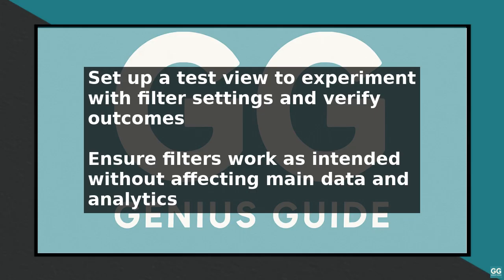Best Practices For Google Analytics Filters (2025)